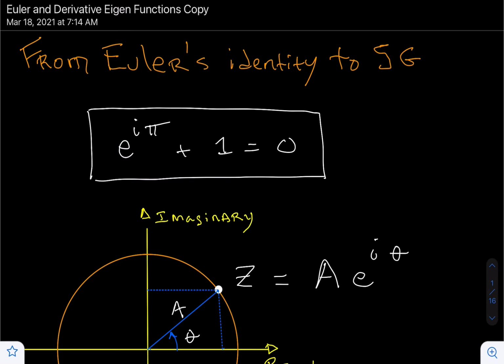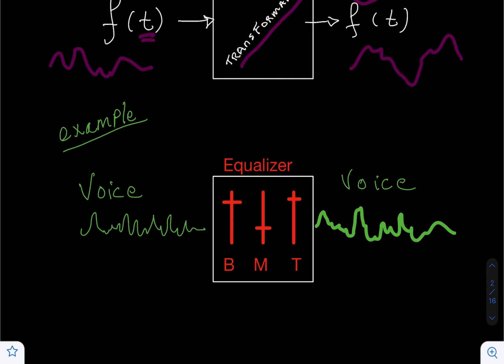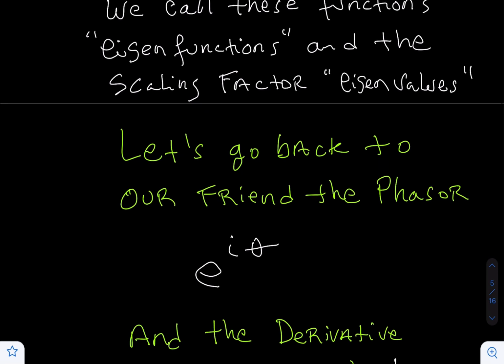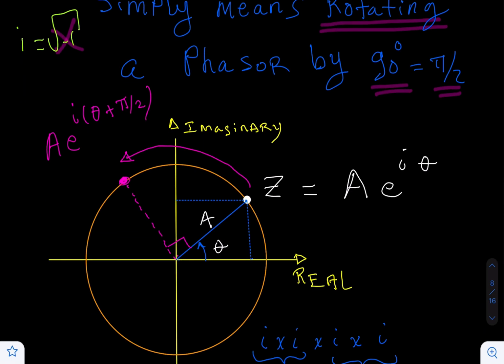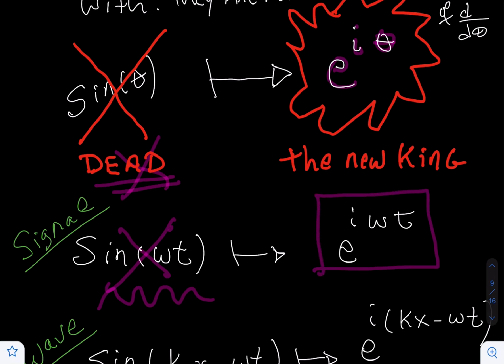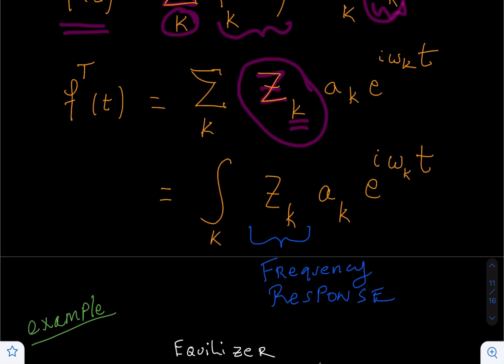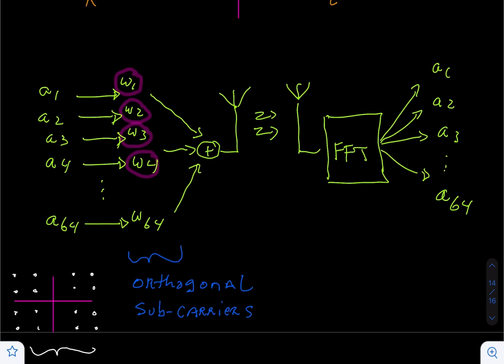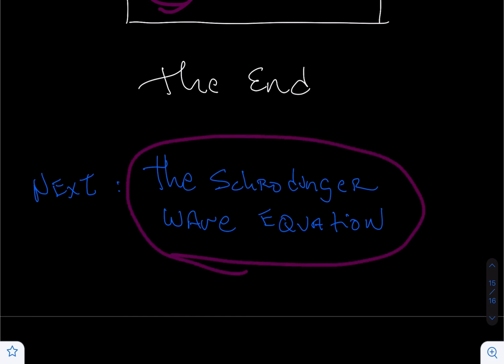From Euler to 5G Wireless....